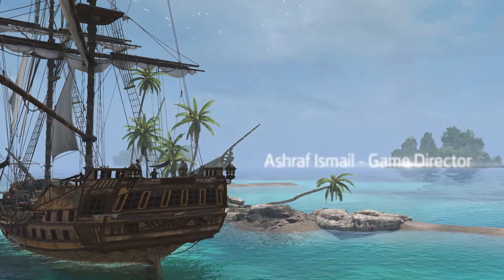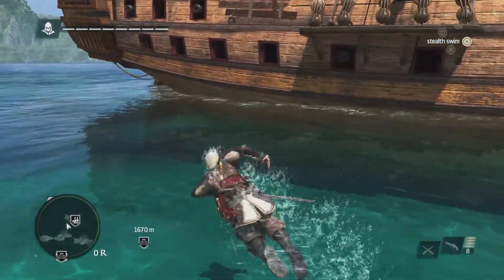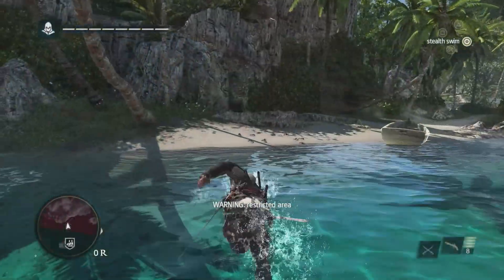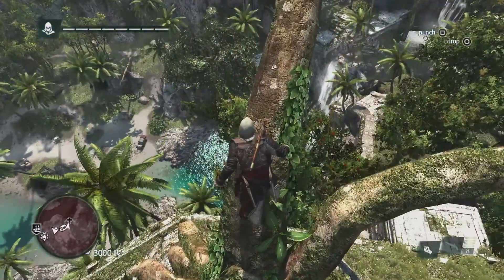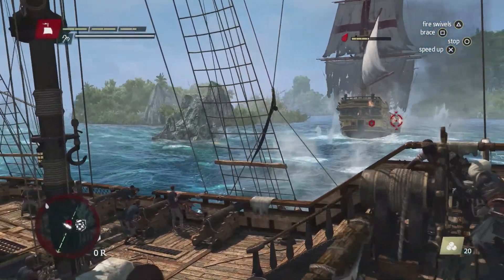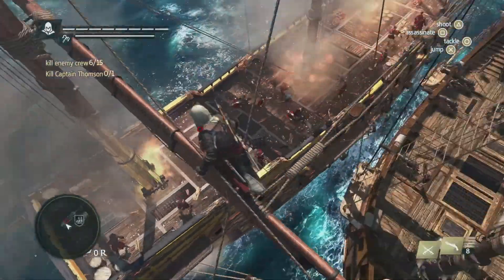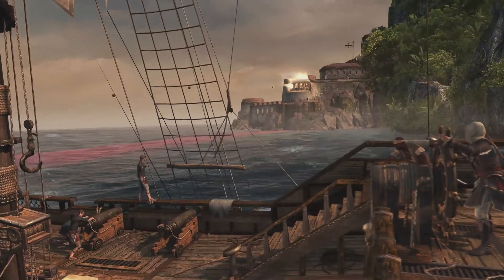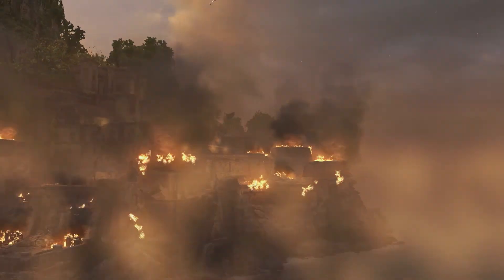Assassins Creed IV Black Flag Pirate Gameplay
Ubisoft have released the gameplay footage from E3 2013 that was shown behind closed doors of Assassins Creed IV Black Flag. Some of it is the same as the footage shown during E3 but there is a lot new scenes of pirate gameplay. The game is out on November 1st.

The year is 1715. Pirates rule the Caribbean and have established their own lawless Republic where corruption, greediness and cruelty are commonplace.

Among these outlaws is a brash young captain named Edward Kenway. His fight for glory has earned him the respect of legends like Blackbeard, but also drawn him into the ancient war between Assassins and Templars, a war that may destroy everything the pirates have built.

Welcome to the Golden Age of Piracy.

Key Features

• A BRASH REBEL ASSASSIN -- Become Edward Kenway, a charismatic yet brutal pirate captain, trained by Assassins. Edward can effortlessly switch between the Hidden Blade of the Assassin's Order and all new weaponry including four flintlock pistols and dual cutlass swords.

• EXPLORE AN OPEN WORLD FILLED WITH OPPORTUNITIES -- Discover the largest and most diverse Assassin's Creed world ever created. From Kingston to Nassau, explore 50 unique locations where you can live the life of a pirate including:
     Loot underwater shipwrecks
     Assassinate Templars in blossoming cities
     Hunt for rare animals in untamed jungles
     Search for treasure in lost ruins
     Escape to hidden coves

• BECOME THE MOST FEARED PIRATE IN THE CARIBBEAN -- Command your ship, the Jackdaw, and strike fear in all who see her. Plunder and pillage to upgrade the Jackdaw with ammunition and equipment needed to fight off enemy ships. The ship`s improvements are critical to Edward` s progression through the game. Attack and seamlessly board massive galleons, recruit sailors to join your crew and embark on an epic and infamous adventure.

• EXPERIENCE THE GRITTY REALITY BEHIND THE PIRATE FANTASY -- Stand amongst legendary names such as Blackbeard, Calico Jack and Benjamin Hornigold, as you establish a lawless Republic in the Bahamas and relive the truly explosive events that defined the Golden Age of Piracy.

• MULTIPLAYER EXPERIENCE -- Fight against or cooperate with your friends in the ruthless and acclaimed multiplayer experience. Choose from an eclectic cast of characters and fight to the death in exotic themed maps.